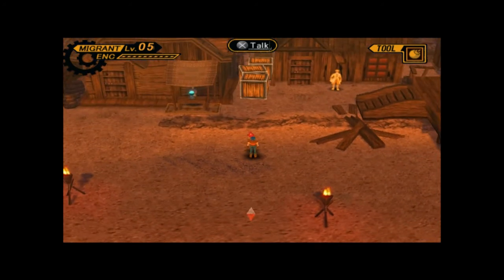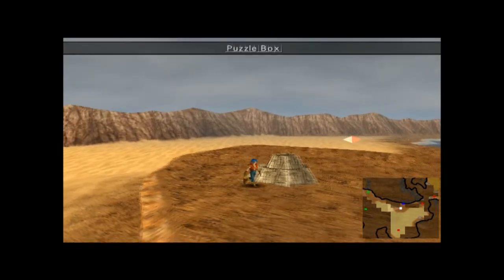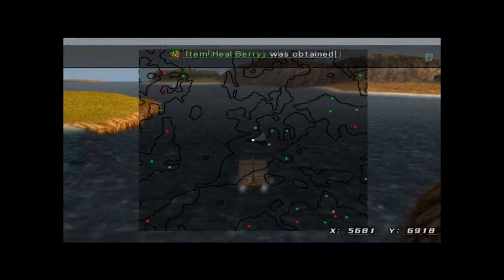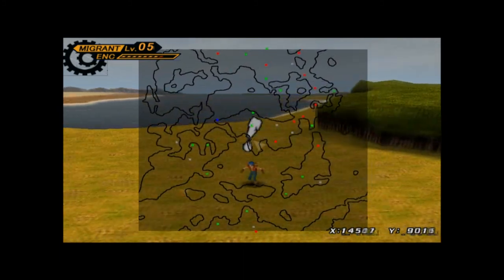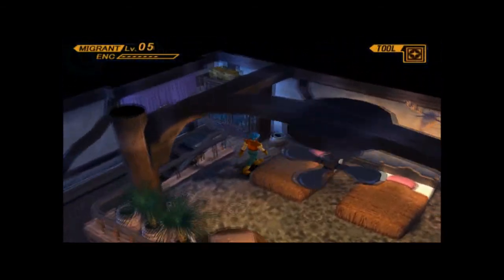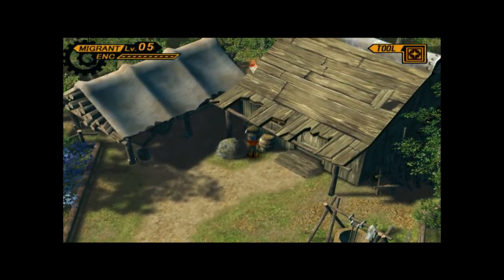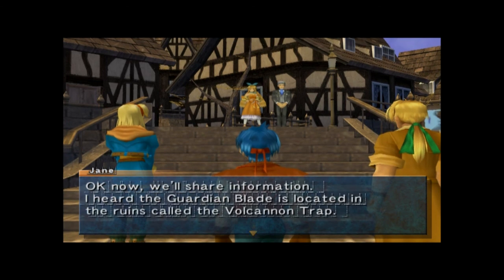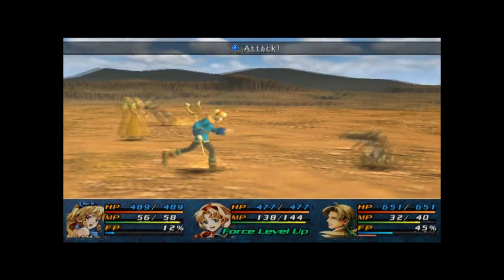Let's Play Wild Arms 1 Alter Code F - Episode 12 - Bounty of the Sea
Side quests... the bane of my existence I assure you.